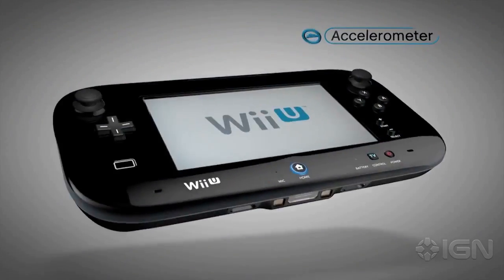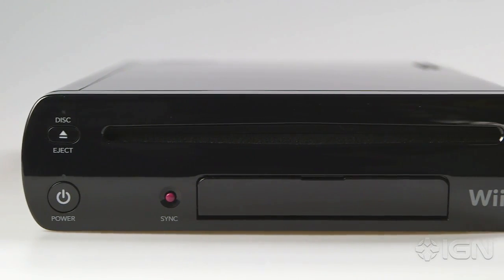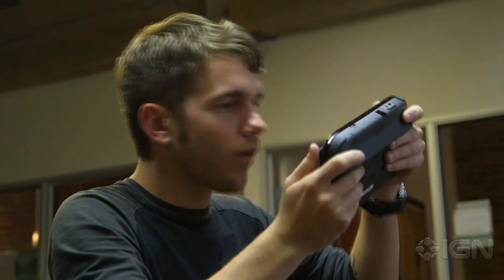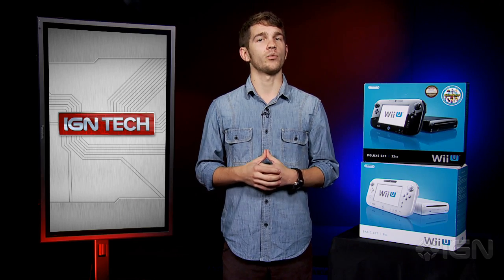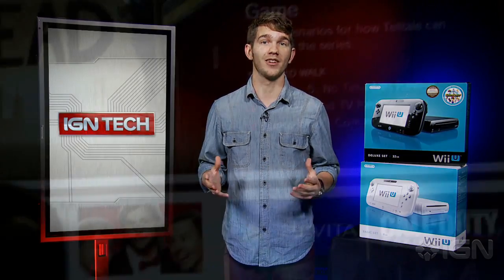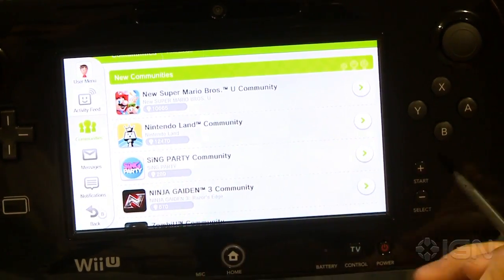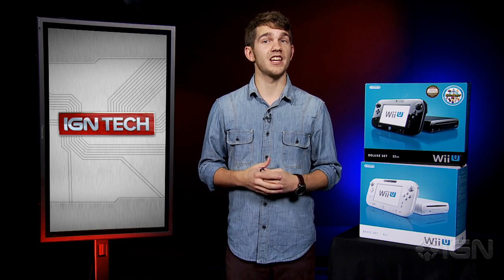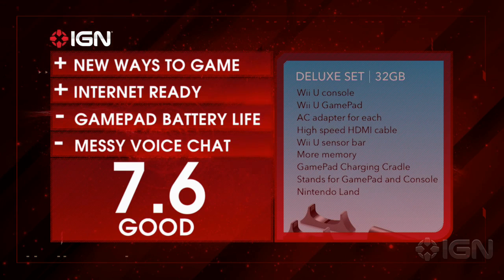Wii U Video Review - IGN Reviews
See some Aussies unbox a Wii U

Nintendo's new console packs a slew of new features and an exciting new tablet-controller. But is that enough to combat some surprising frustrations? Watch our video review to find out.